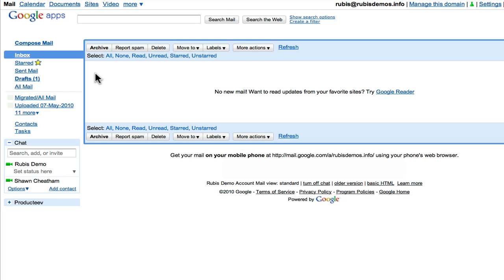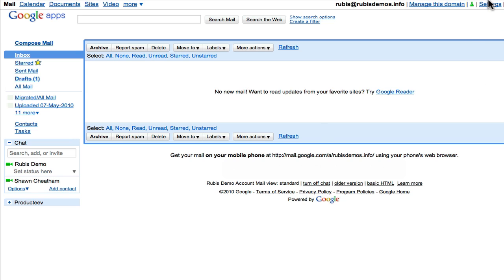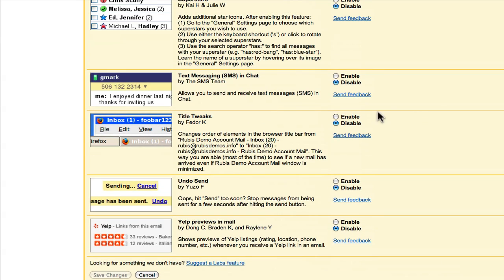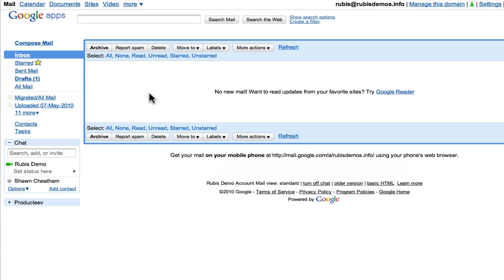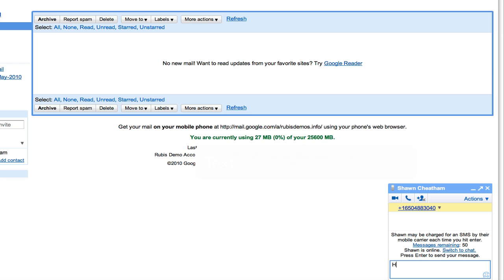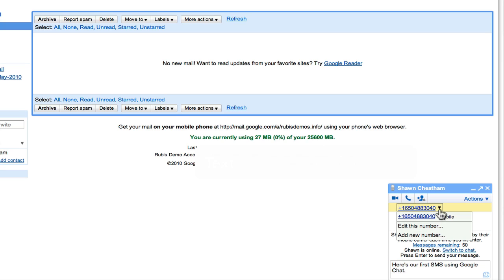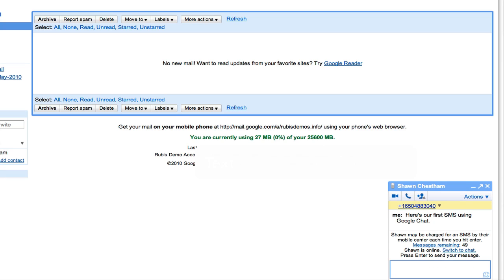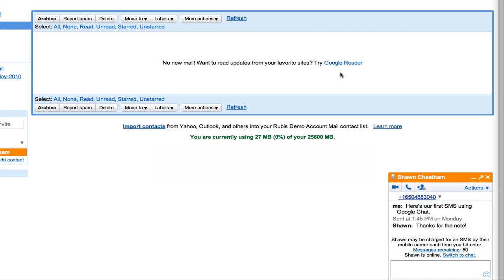Text Messaging in Gmail Makes Life Easier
How to send a text (SMS) message using Gmail.